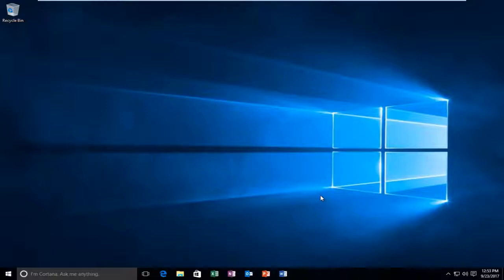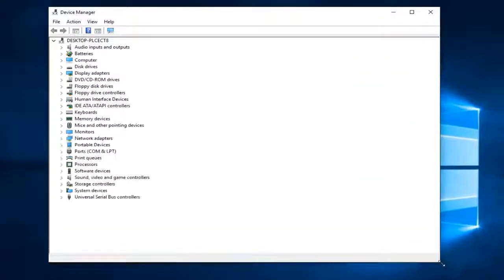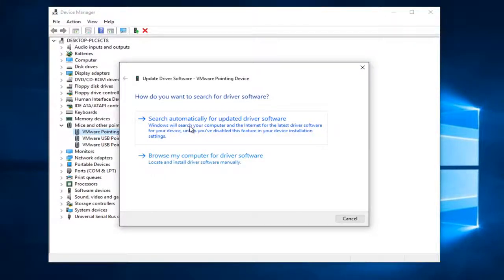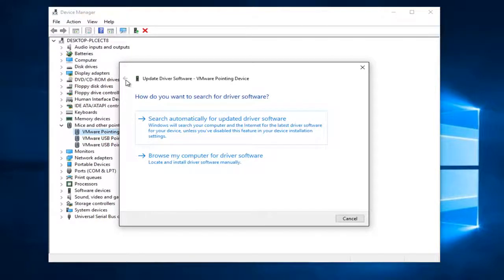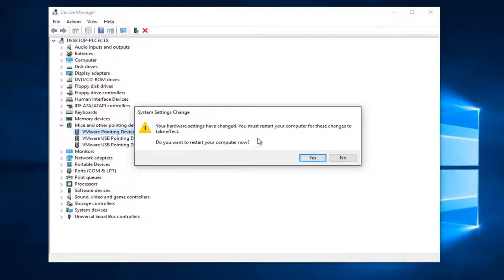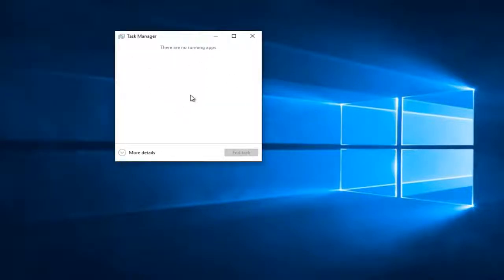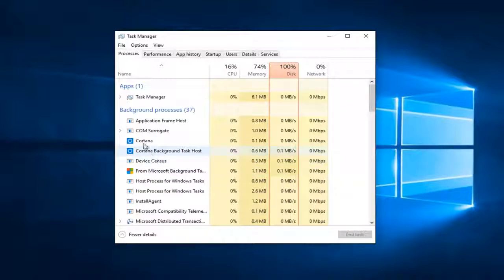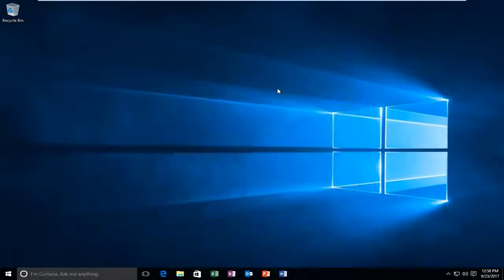Windows 10 Cursor Freeze Problem FIX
Whenever update your Windows 10 PC, sometimes the cursor freezes on restart. Here's the fix to that.